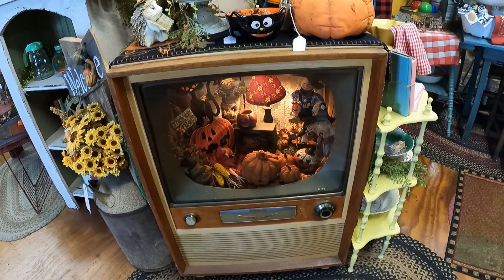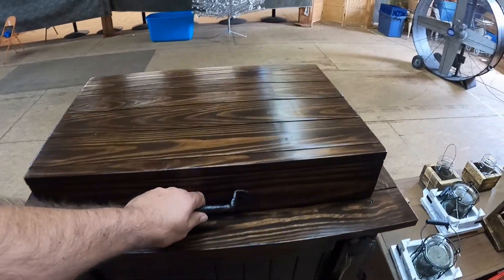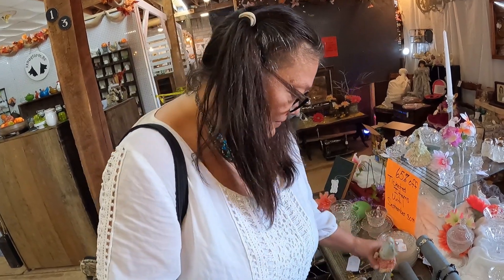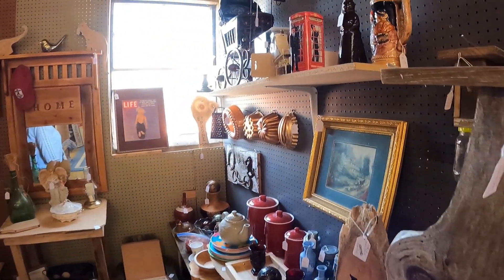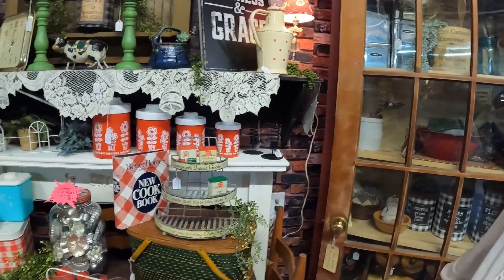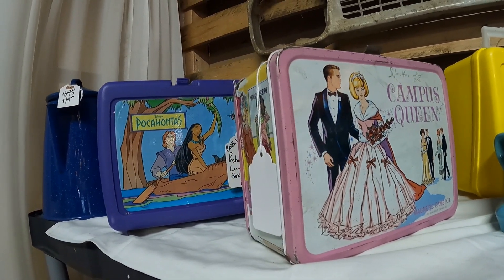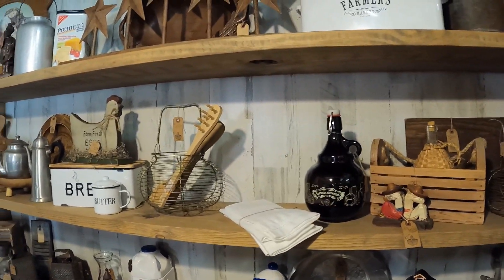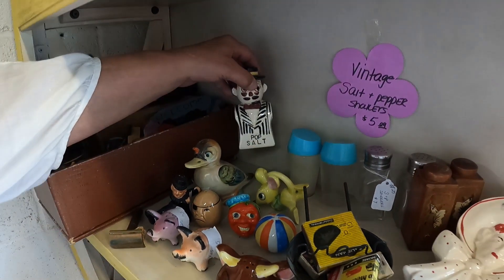Antique Shopping at, Vintage Restoration Station in Morristown TN.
We haven't stopped by to see Donna at Restoration Station in what seemed like forever. A whole new section was opened up and of course a lot of new items.
Donna also let us know that she is now doing:
Creative & Inspired Home Decorating which you can follow on Facebook.
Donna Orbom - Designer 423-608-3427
Vintage Restoration Station is located at 709 E Morris Blvd. Morristown TN